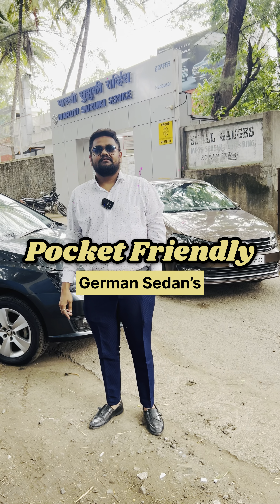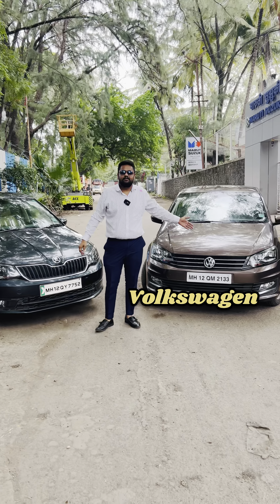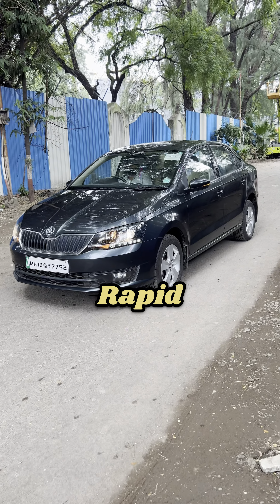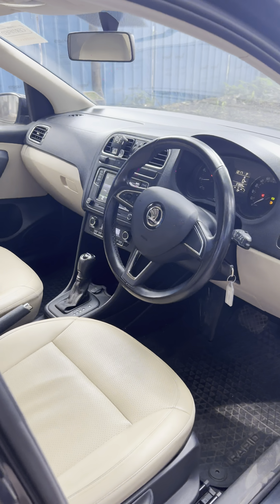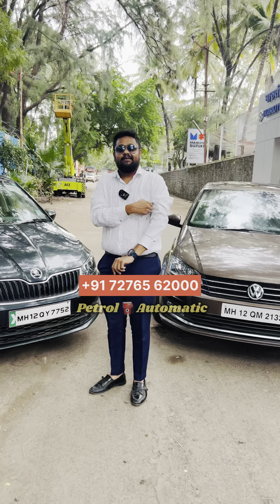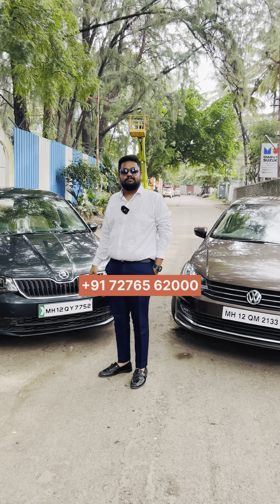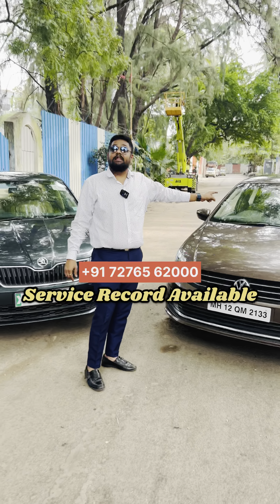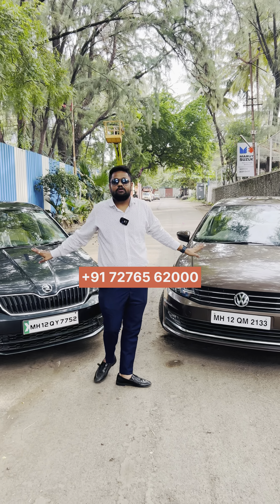2 POCKET FRIENDLY SEDANS - VENTO HIGHLINE & RAPID NEW SHAPE FOR SALE - SANJAY MOTORS